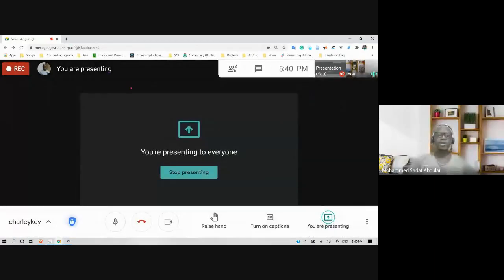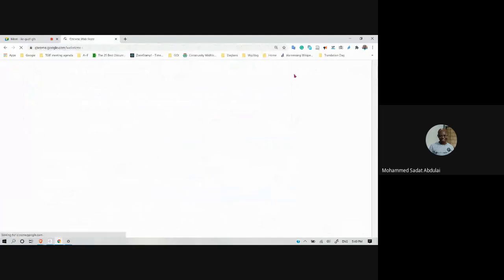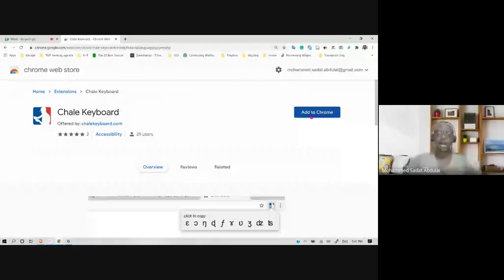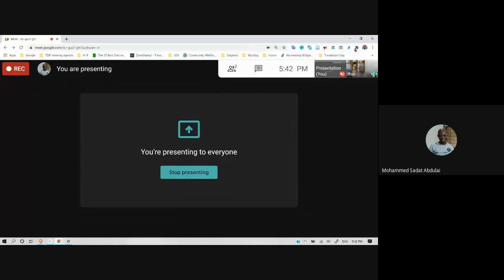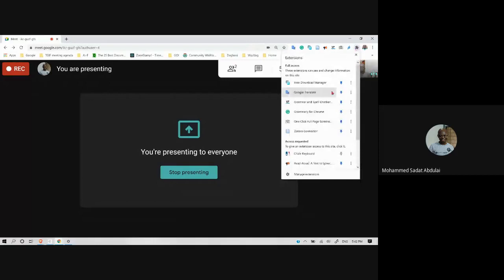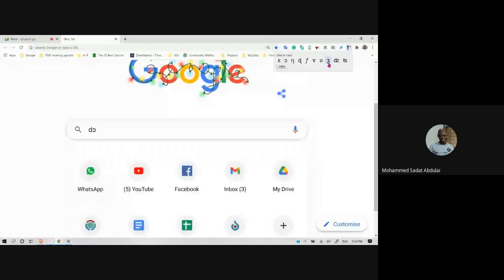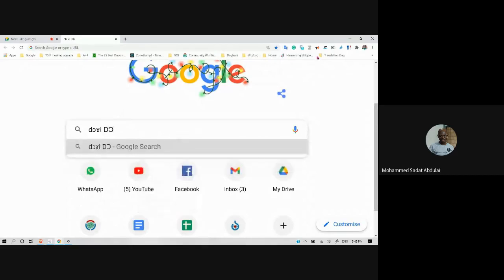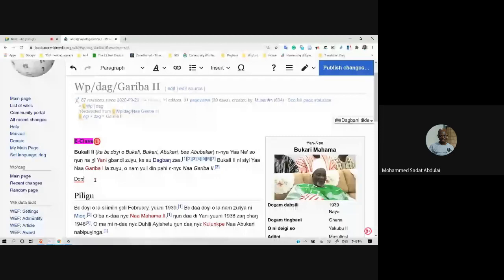Type Dagbani characters using Chaley Keyboard on Chromium. By Mohammed Sadat Abdulai (User:Masssly)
In this video you'll lean how to use the Chaley Keyboad to type Dagbani characters.